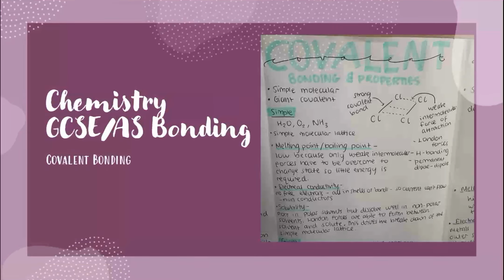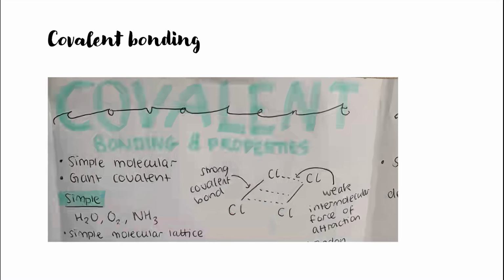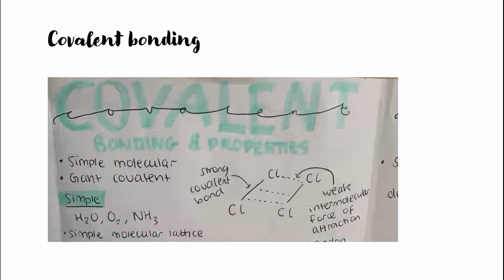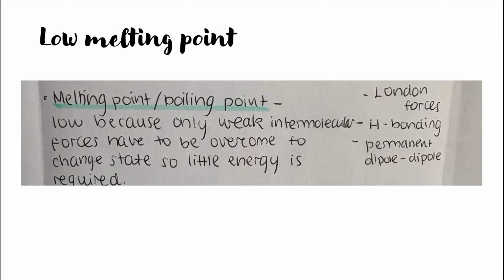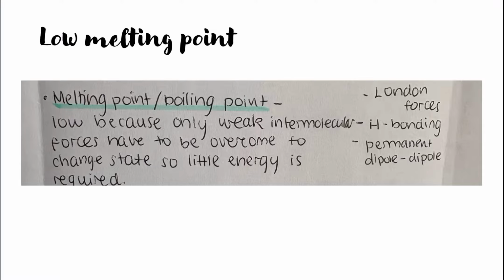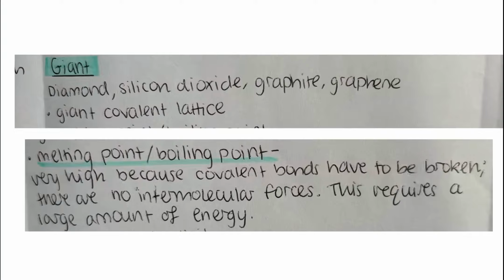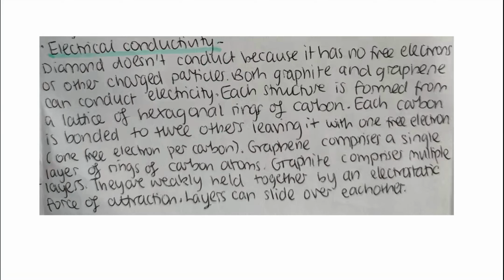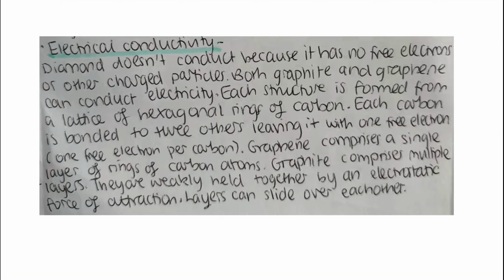Easy Revision Summary Chemistry Covalent bonding AS level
Summary of Covalent bonding and structures as well as properties. Aimed at AS level students, some areas cover GCSE content too.